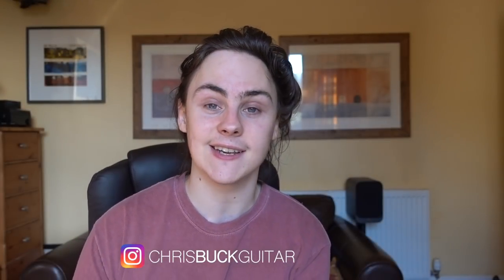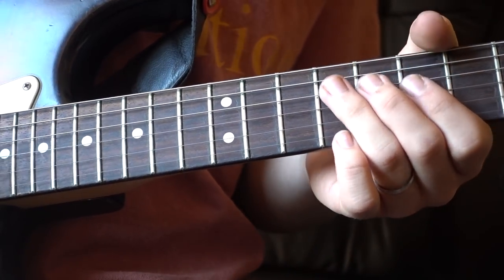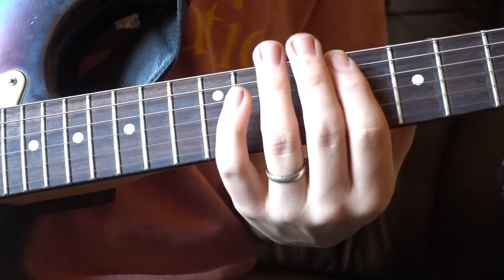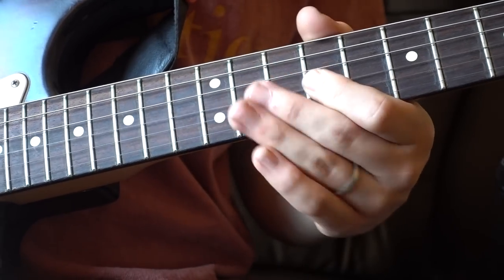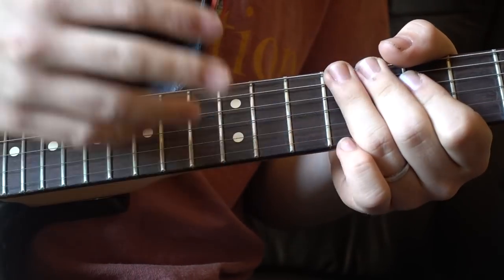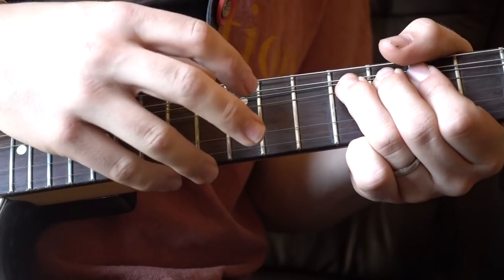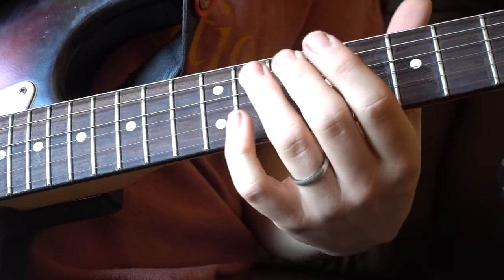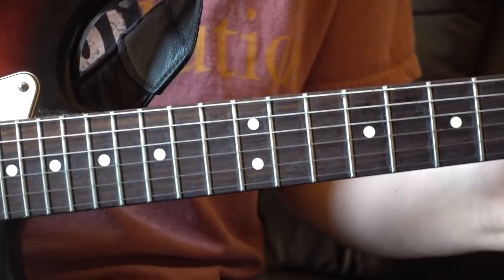Explaining THAT John Mayer Tapping Lick!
Hey! My name's Chris Buck and I'm a musician from South Wales, United Kingdom.